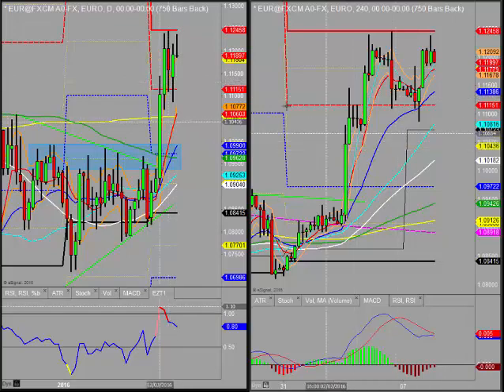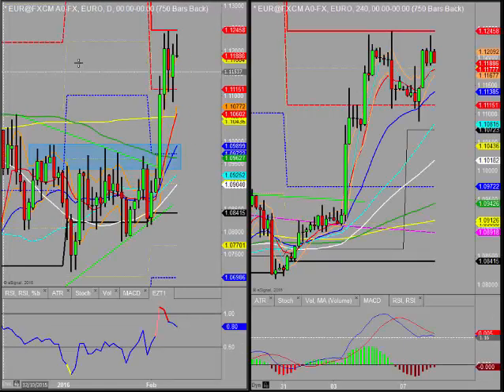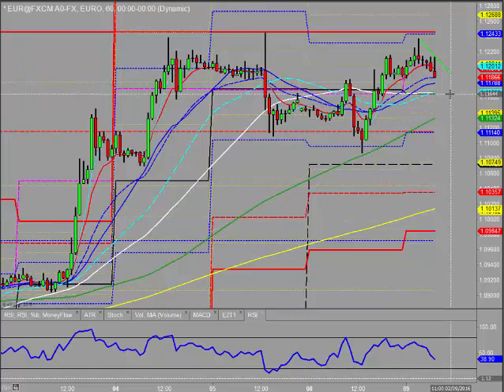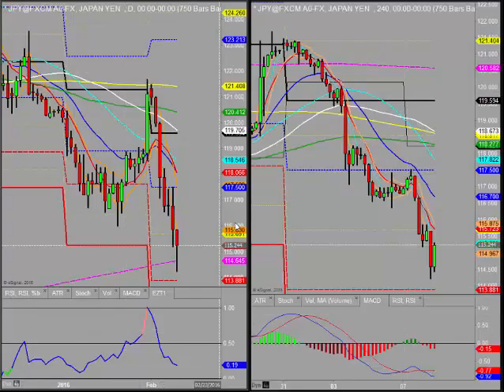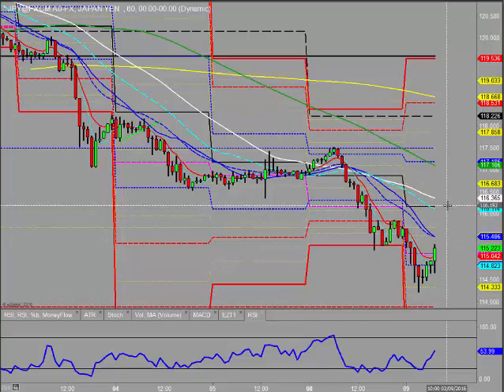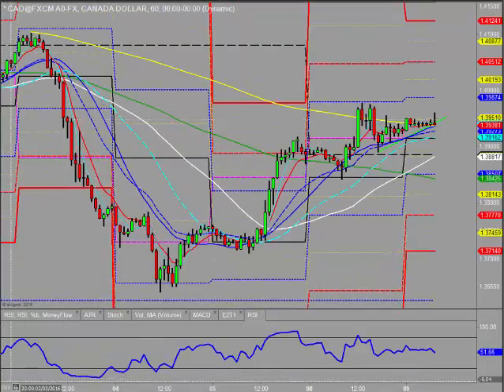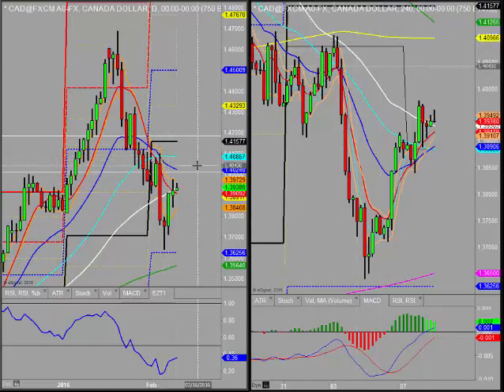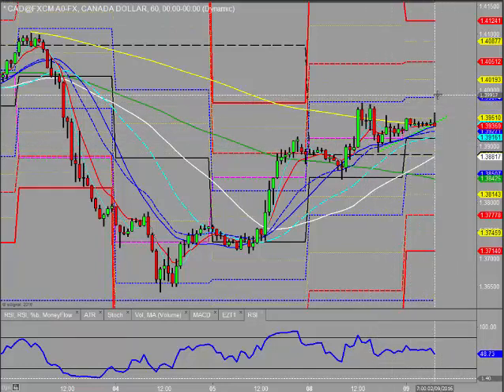Equity markets in turmoil as credit fears arise again morning review